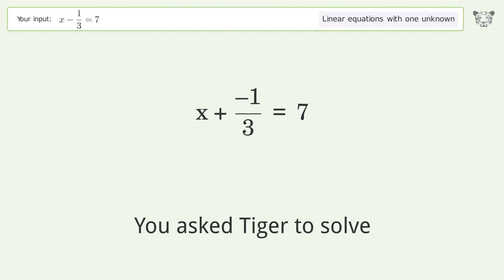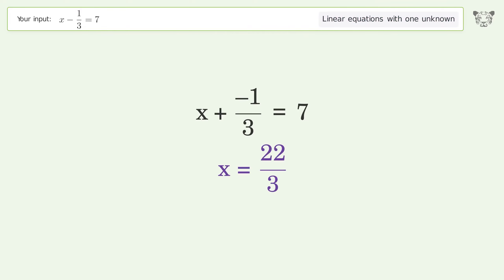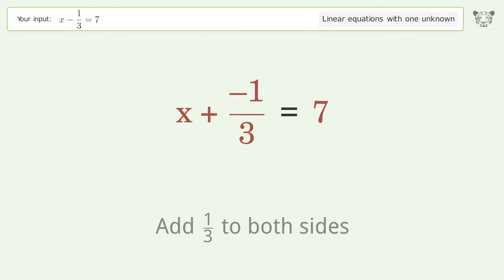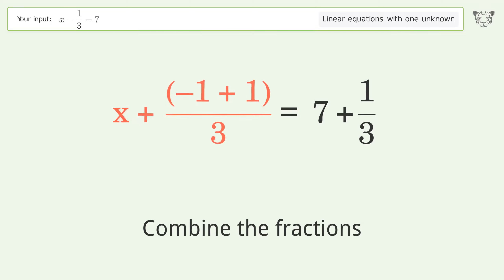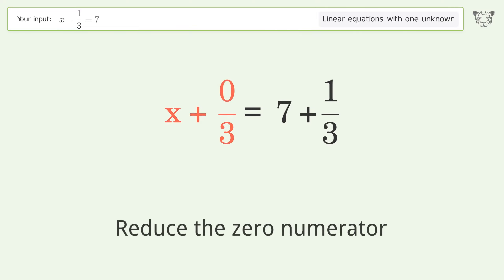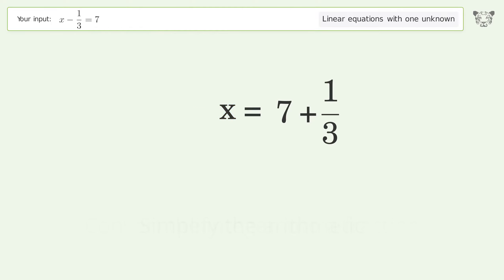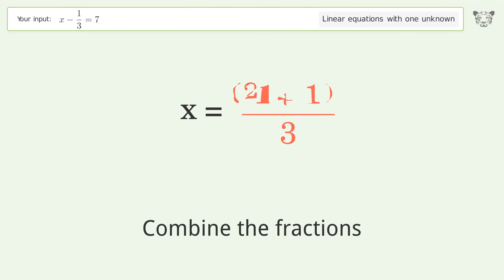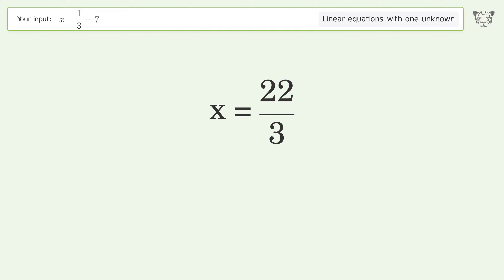Solve x-1/3=7: Linear Equation Video Solution | Tiger Algebra